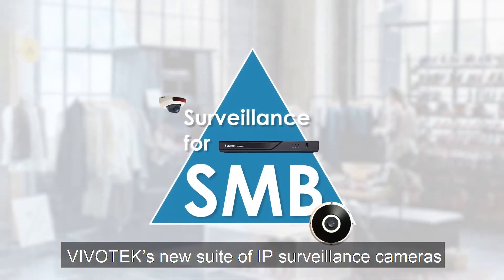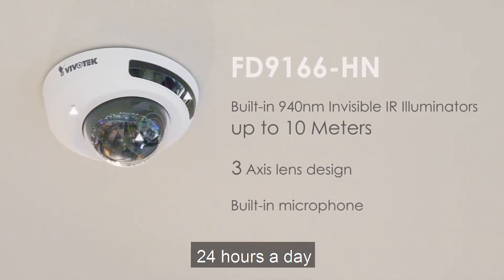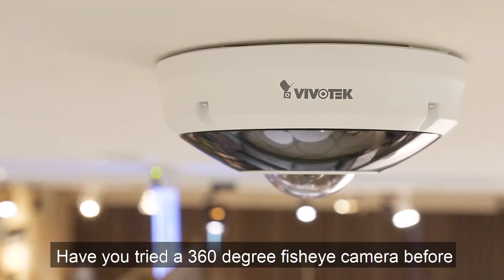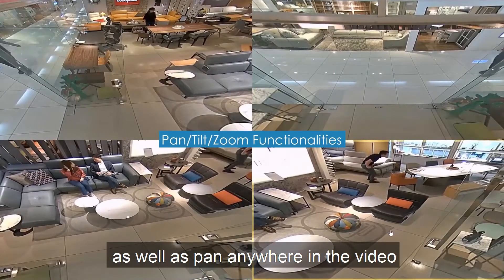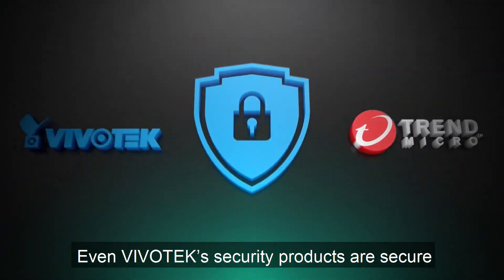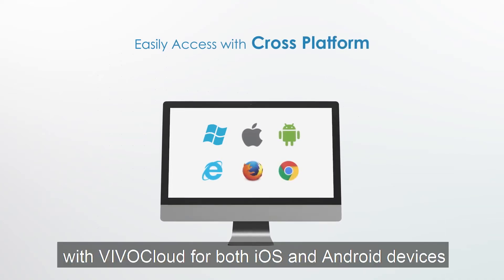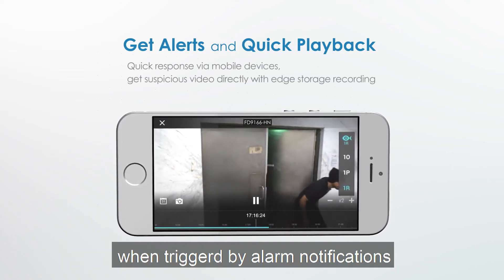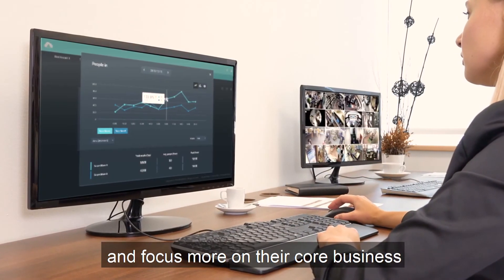VIVOTEK Surveillance Solutions for SMB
Οι νέες IP κάμερες VIVOTEK FD9166-HN και FE9380-HV είναι ειδικά σχεδιασμένες για τις ανάγκες επιτήρησης των καταστημάτων λιανικής. Η VIVOTEK αποτελεί τη μοναδική εταιρία που διαθέτει ενσωματωμένο Anti-intrusion software της TrendMicro για προστασία των καμερών από τις κυβερνοεπιθέσεις.

Αντιπρόσωπος Ελλάδος από το 2004: LEXIS SA
Για όλες τις λύσεις VIVOTEK δείτε εδώ: